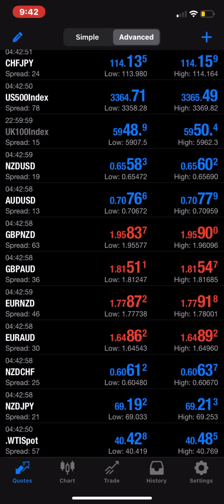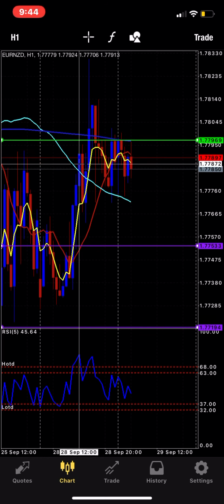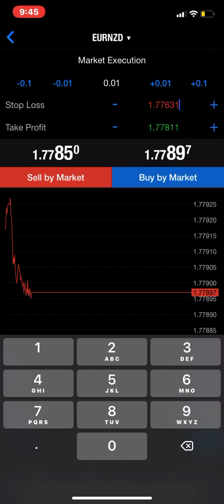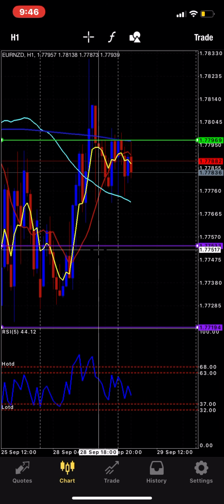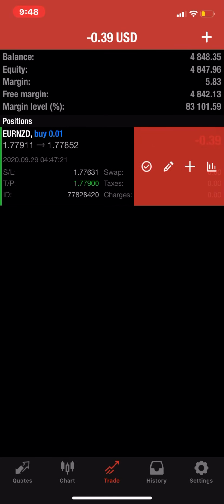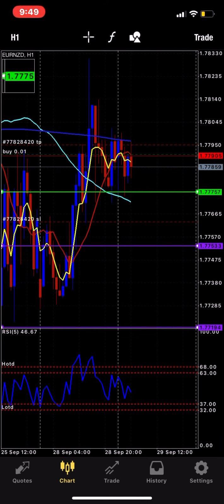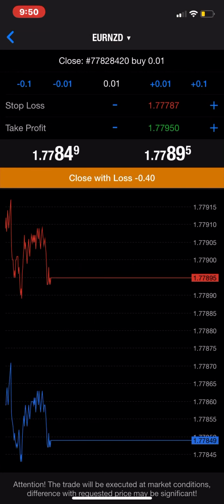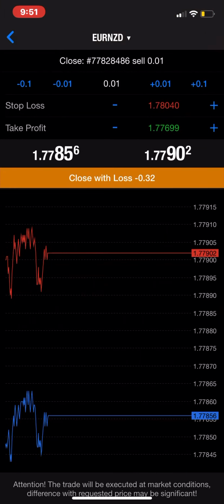How to enter, modify, and close a trade on MT4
Use this video to help learn how to execute trades on the MT4 platform.